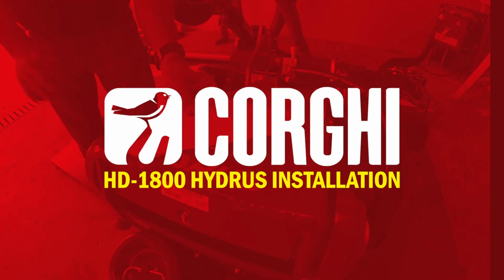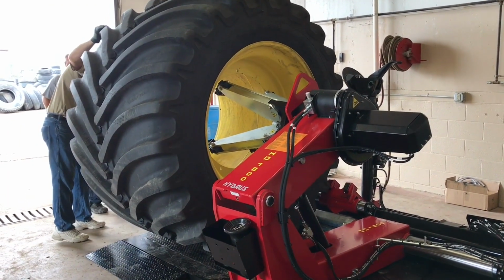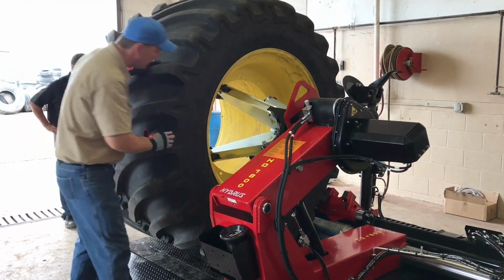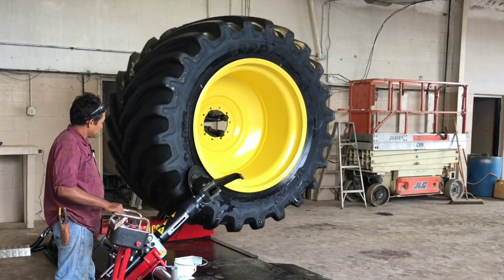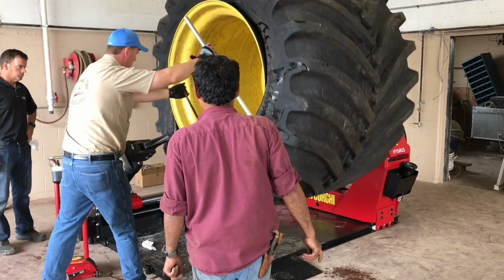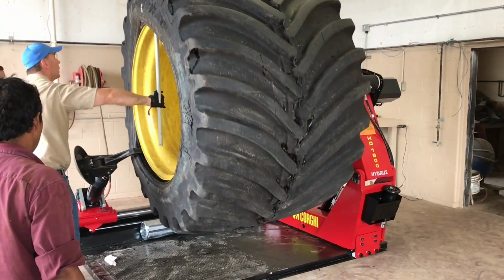CORGHI 1800 Hydrus Heavy Duty Tyre Changer Installation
The Corghi HD1800 Hydrus merges simplicity with raw power.

Possibly the largest automatic heavy-duty tyre changer on the market, the Hyrdrus is designed to handle wheels for mining, agricultural, and industrial applications.

The Hydrus can take on wheels and tyres measuring up 300 cms and 3000 kilograms.

It is equipped with a cordless remote control as standard, and features an automatic tool head, making oversized tyre changes a simple and reliable operation.

The hydraulic system offers an impressive amount of power, while the independent movements in the self-centring clamp and tool arm makes positioning the wheel easy.

The Corghi HD1800 Hydrus offers you the effortless application of unrivalled power.

Enquire now about introducing it to your workshop.